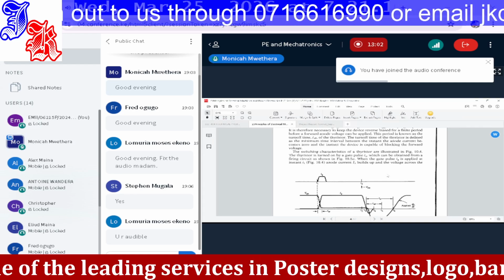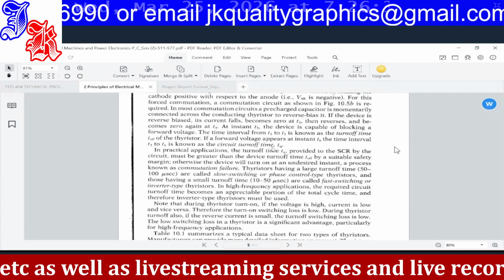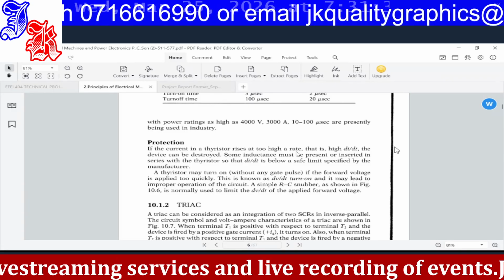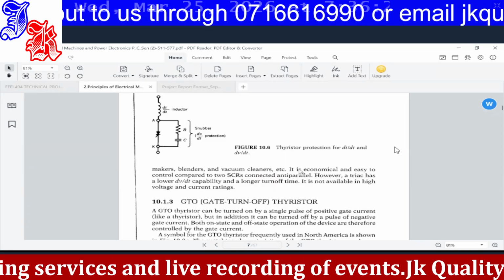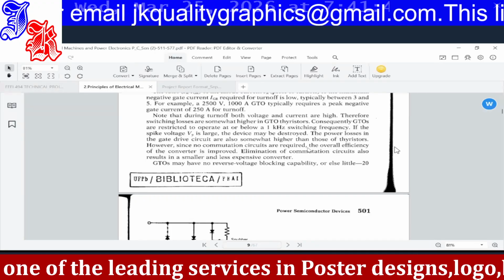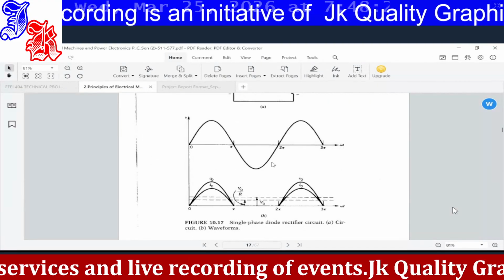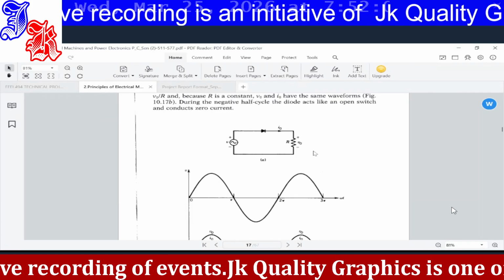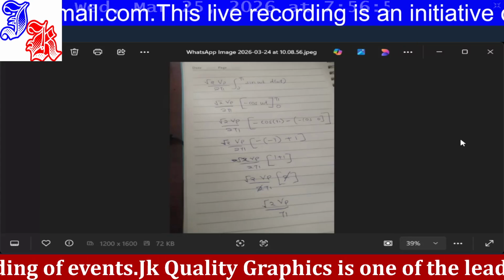THYRISTORS.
Power Electronics & Mechatronics @thetechnicaluniversityofkenya .